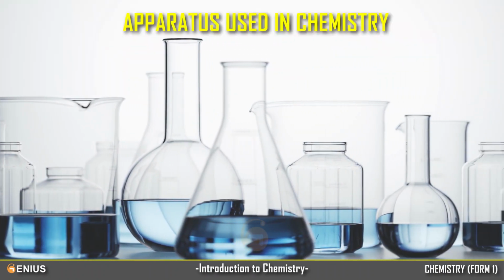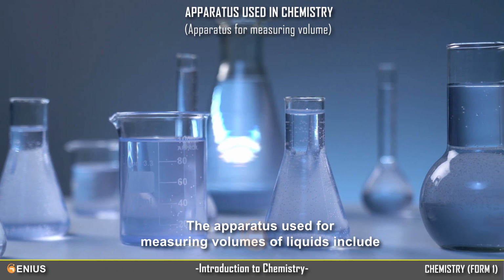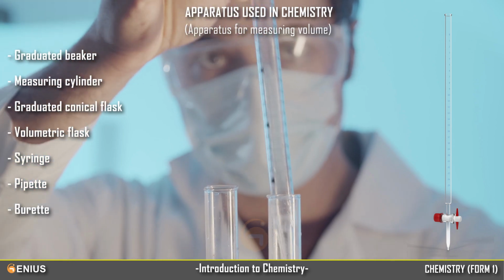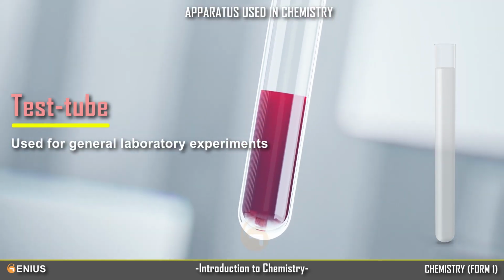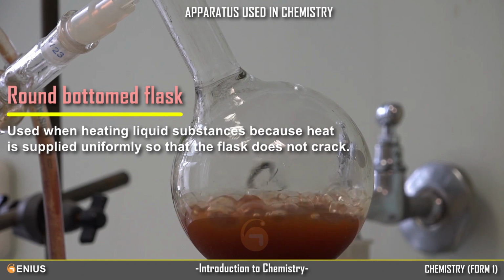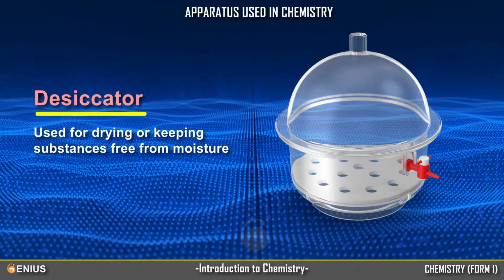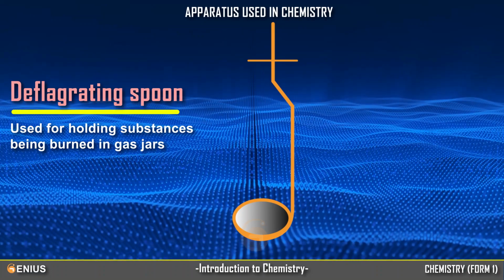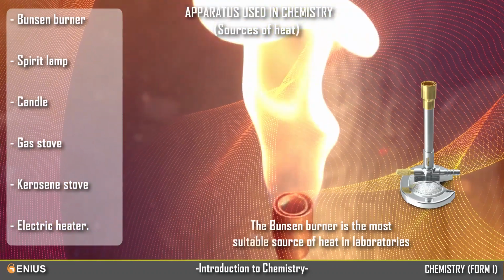Lesson 2: Apparatus used in chemistry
This video introduces students to apparatus used in chemistry.